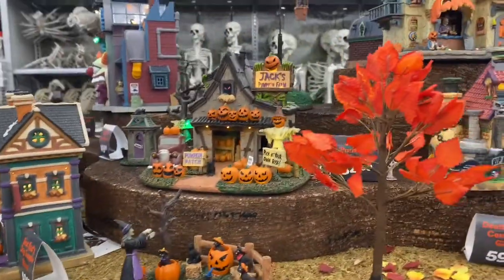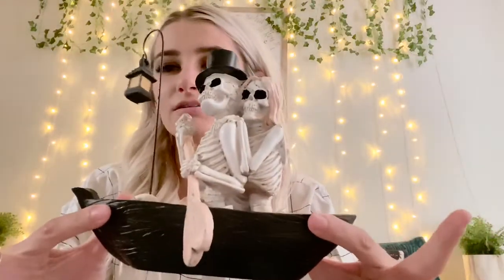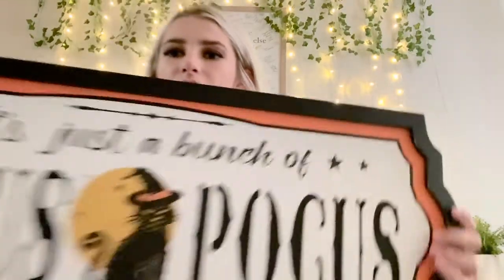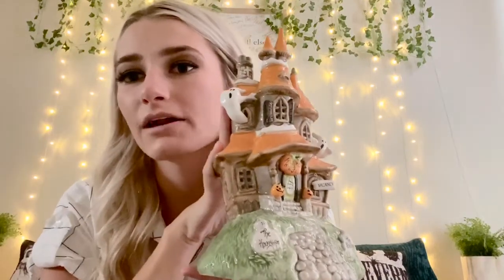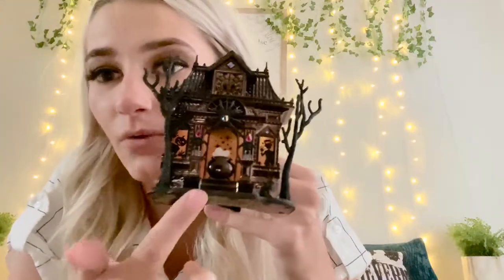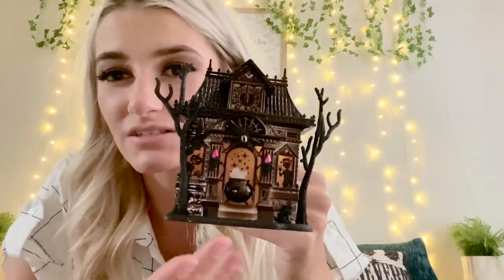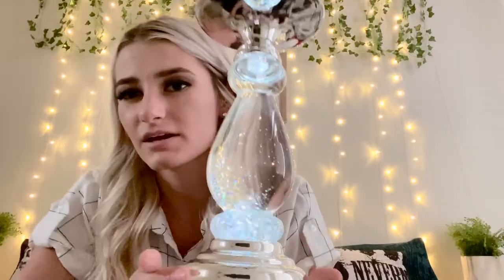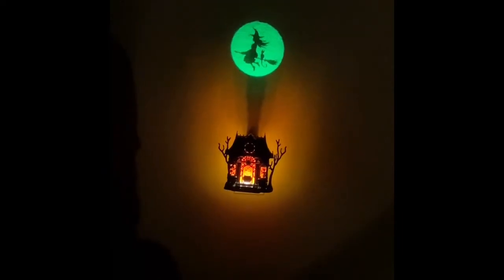Halloween Decor HAUL